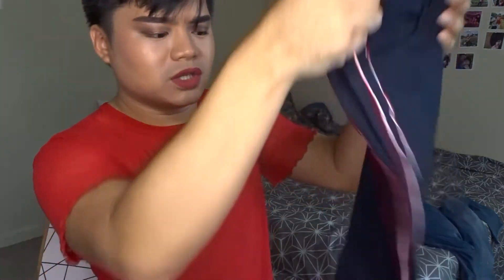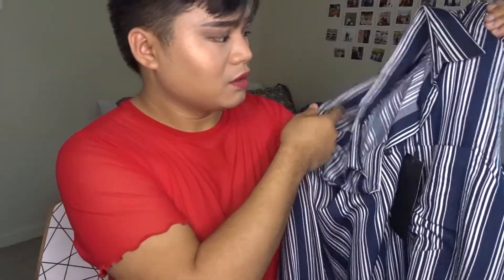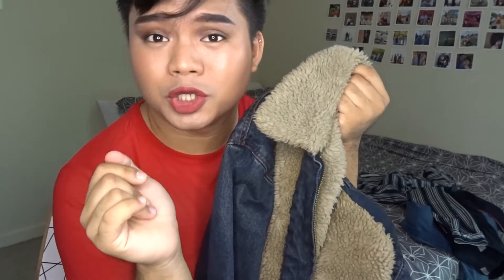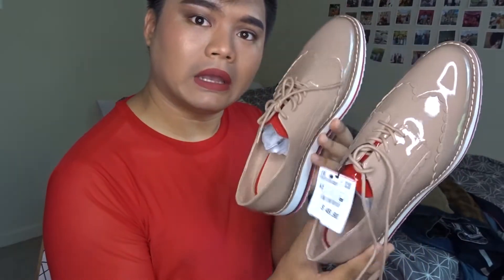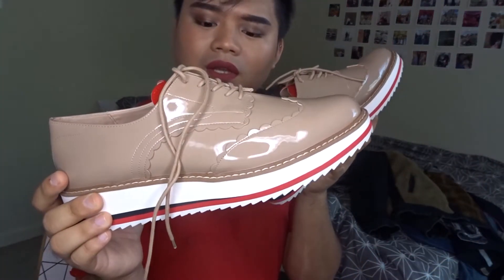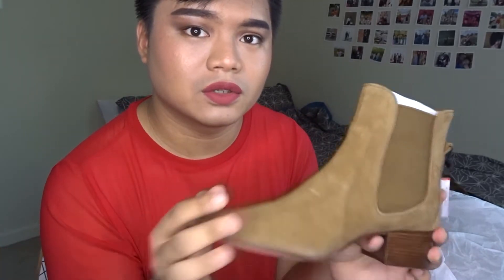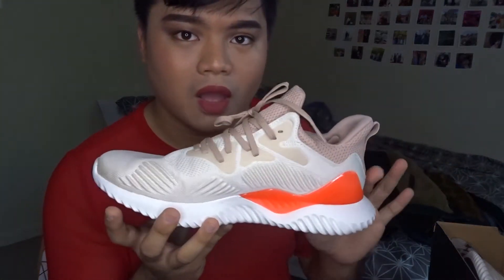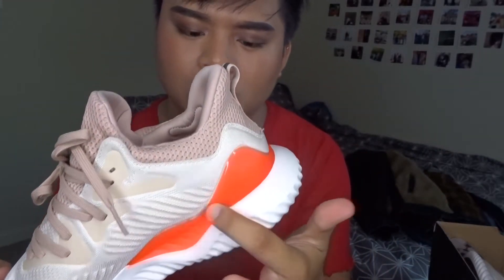FALL HAUL | ItsWAWA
Hey guys!!! It has been a while since I uploaded a haul video. My very first video on this channel was a haul video and what a better way to welcome Fall with a haul ;P